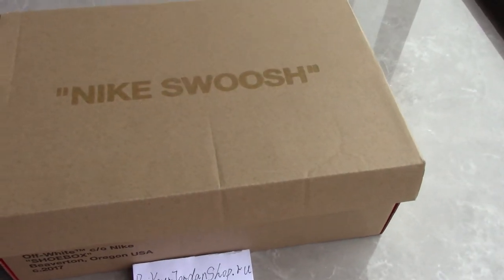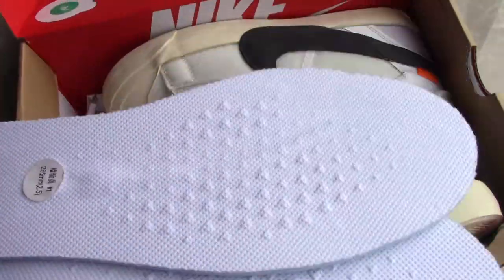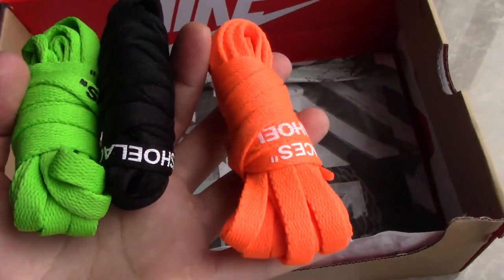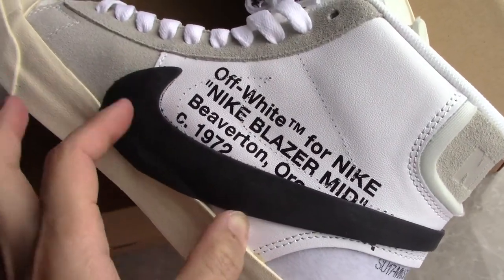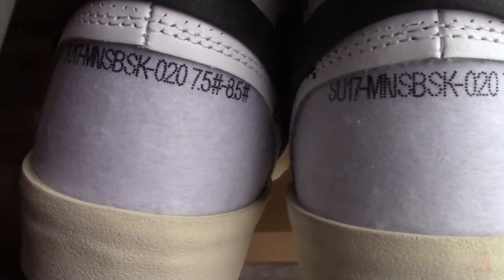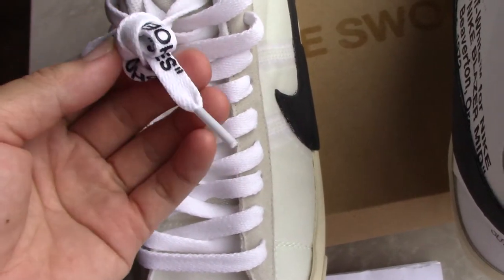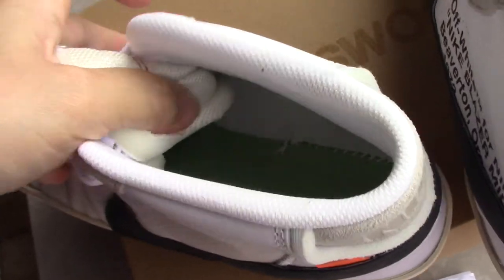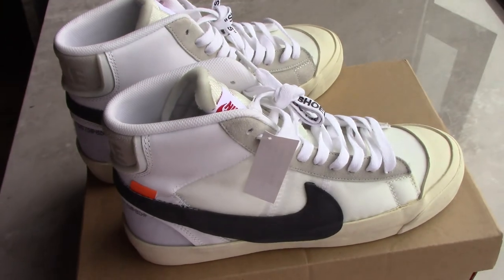Off White x Nike Blazer Mid From Beyourjordanshop.ru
Order more than 4 pairs getting Wholesale Price!
Original materials！
kik:Alice10231215
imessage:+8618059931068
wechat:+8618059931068